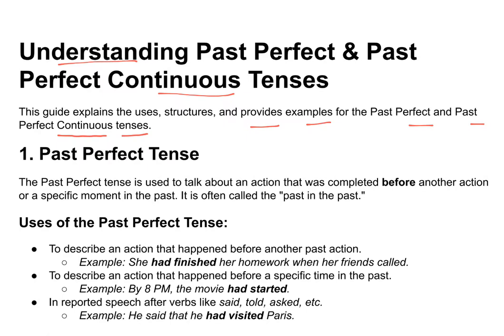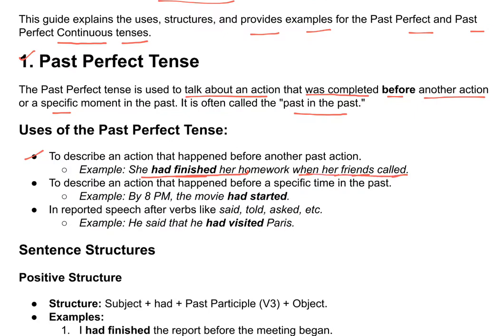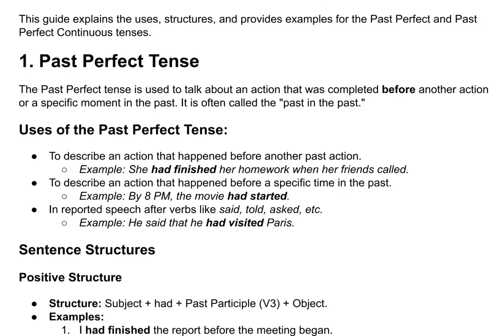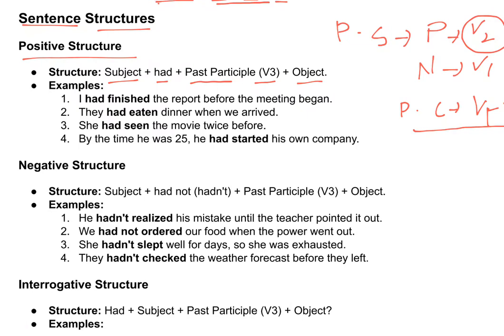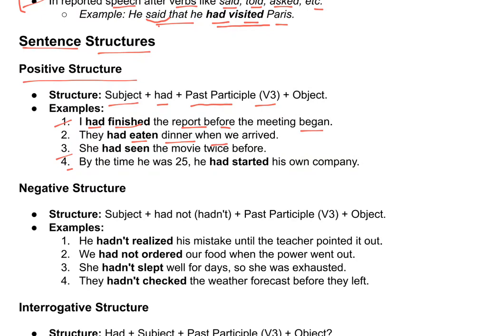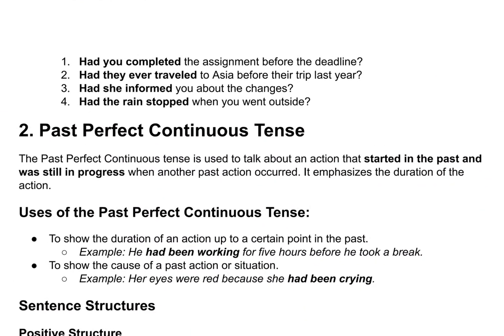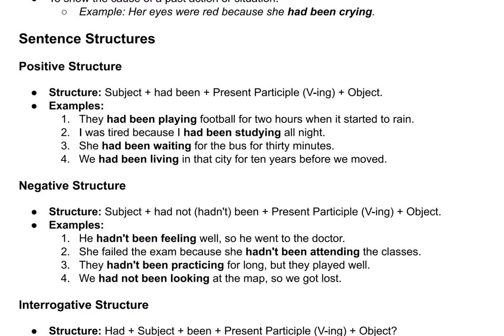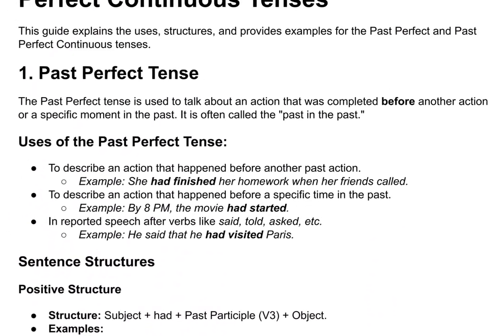Past tense. Past perfect and past perfect continuous tense. 💯 complete